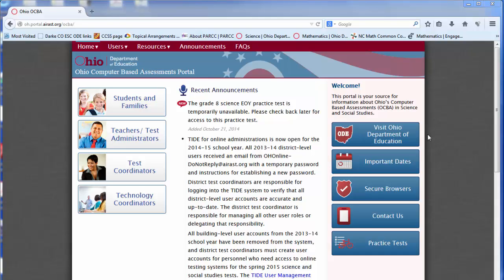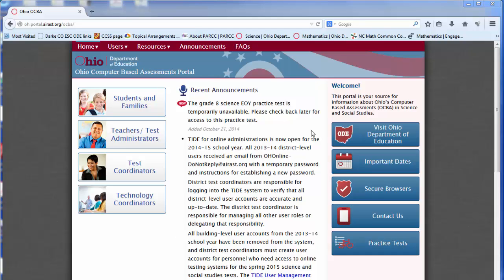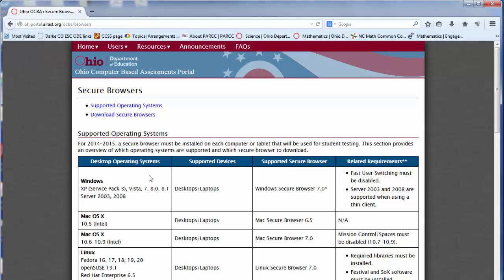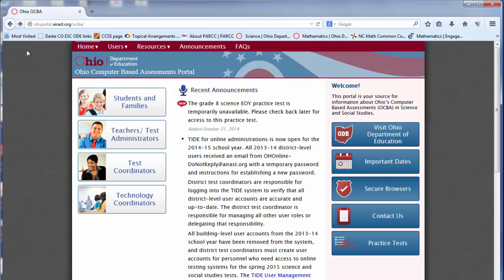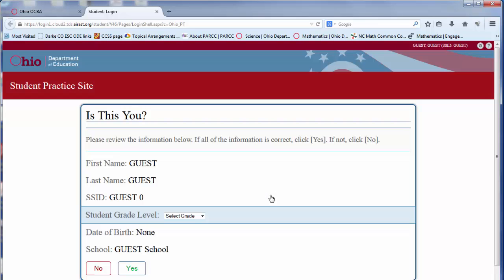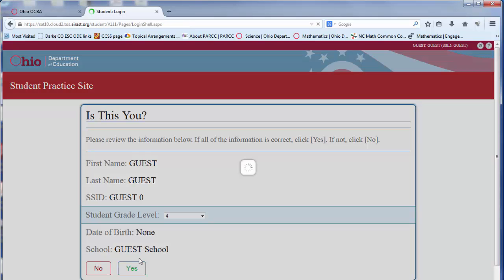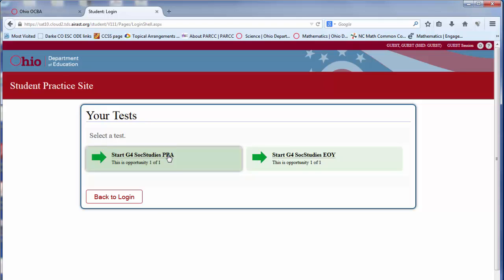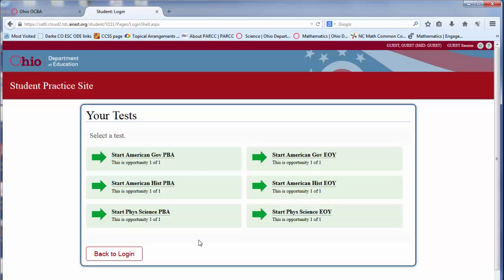Ohio Online Testing Tutorial Overview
Ohio Computer Assessment Video Tutorials